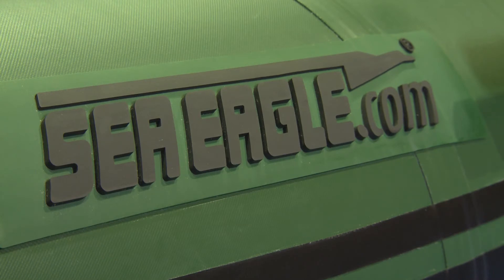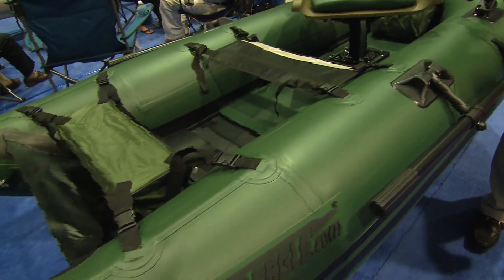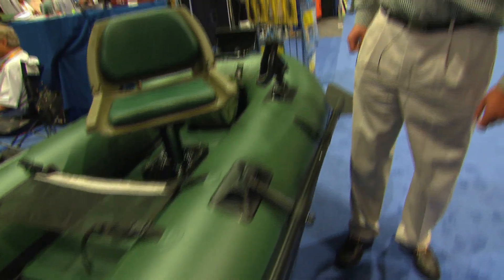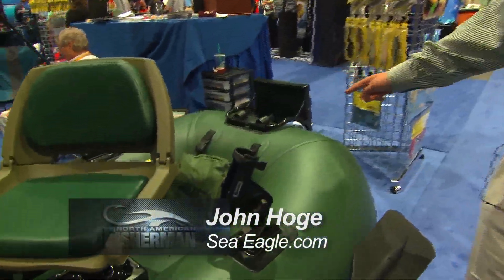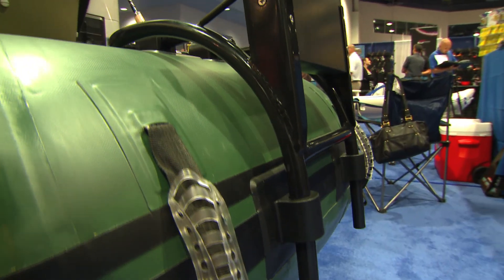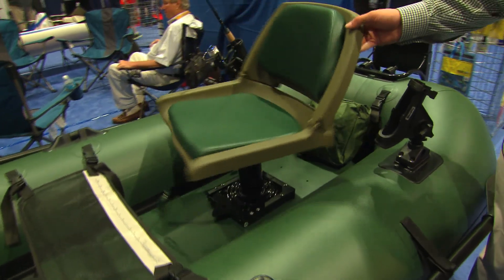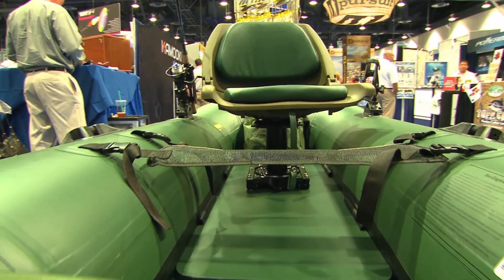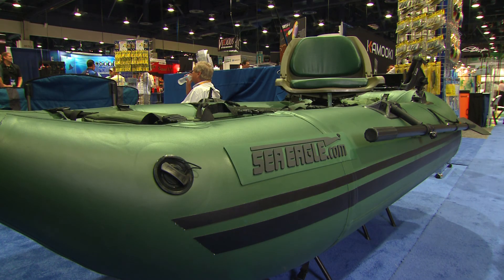Sea Eagle Pontoon: ICast 2013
Tyler Kapela of North American Fisherman is checking out a fishing pontoon from Sea Eagle.com. You won't believe how easy this makes fishing with this many features.